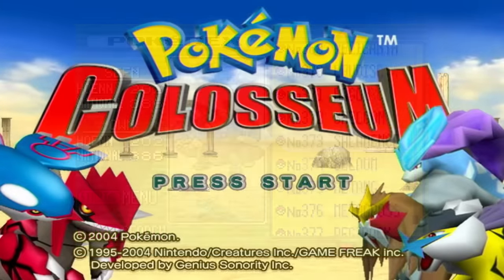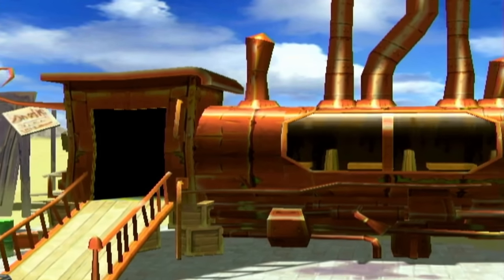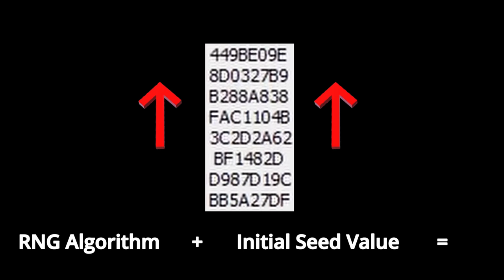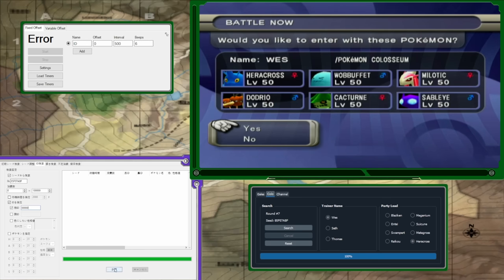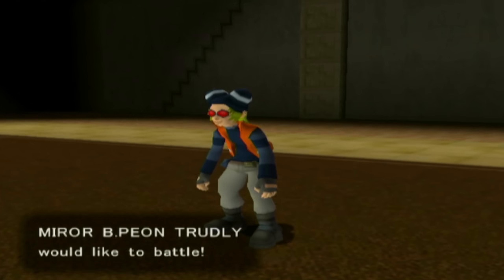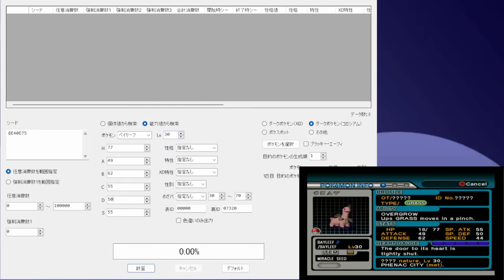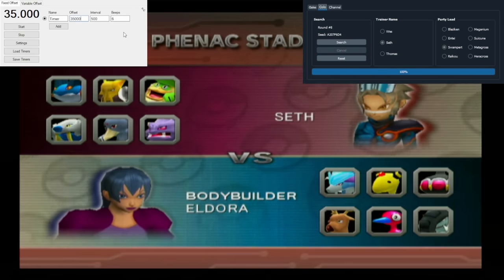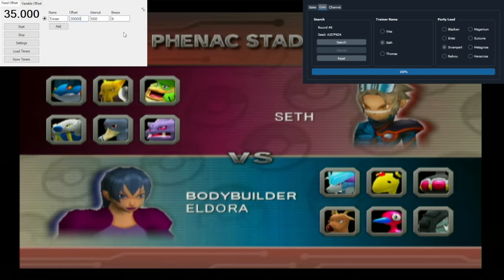Catching ALL Shiny Shadow Pokémon in Colosseum with the Power of RNG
In this video, I document my journey of catching all shiny shadow Pokémon in Pokémon Colosseum for the Nintendo GameCube. I accomplished this task by utilizing random number generator (RNG) manipulation, which involves using external programs to predict how the game will respond to player input. After spending over a year learning how to use many different tools and techniques, this is the result. I'd like to shout out the creators of all the tools I utilized, as well as guide writers and other contributors to the Pokémon RNG community. Your efforts and dedication made this possible. Thanks to all of you and everyone else for watching!

Timecodes:
00:00 Introduction
05:02 RNG Manipulation
08:33 ID & SID RNG
10:32 Start of Playthrough
13:01 The Makuhita Method
16:18 Shoot and Pray Method
20:49 Pyrite RNGs
28:16 Battle Blink Method
33:21 COSearch RNG
40:00 Agate Village
43:03 The Under
47:54 Shadow Lab
53:03 Realgam Tower
1:01:34 Post-Game
1:07:29 Final Thoughts & Outro

RNG Tools

Other Resources/ Guides

im a blisy ._.